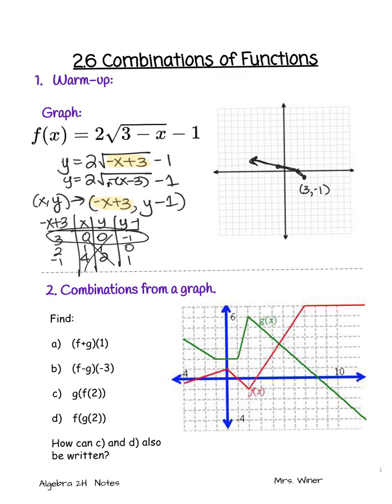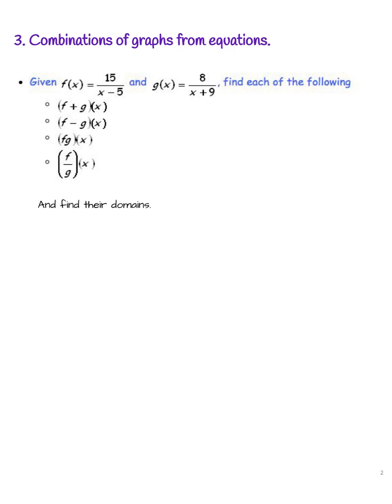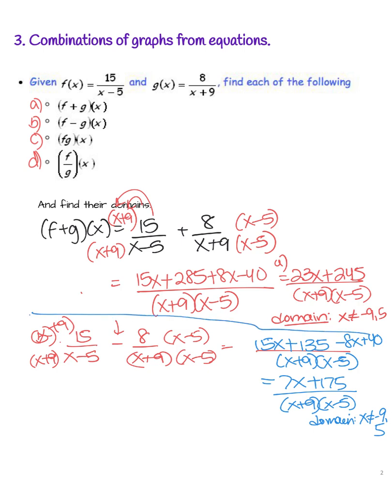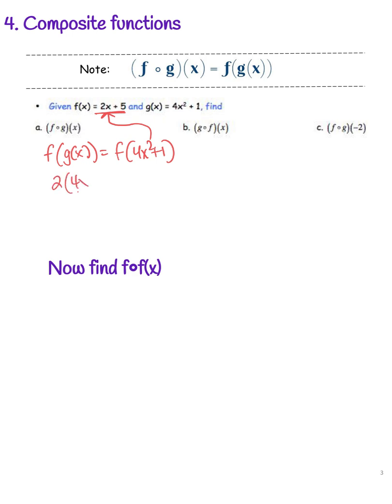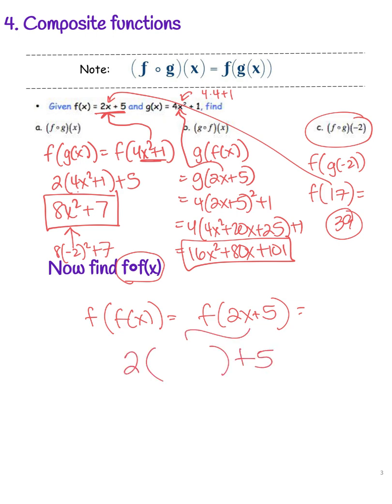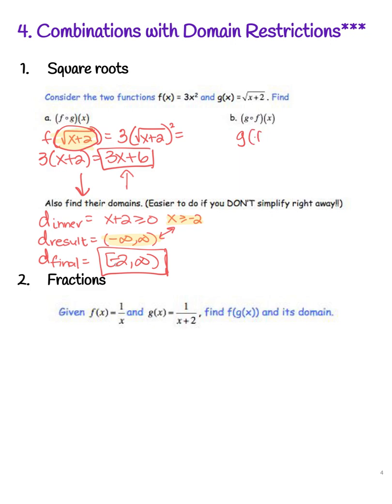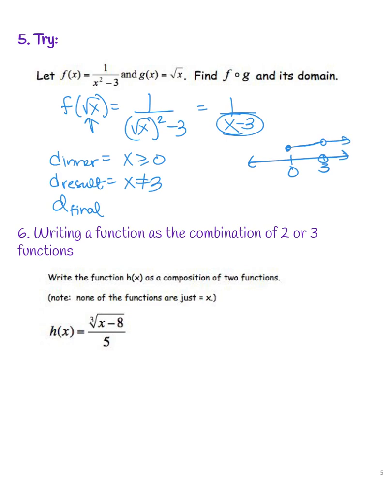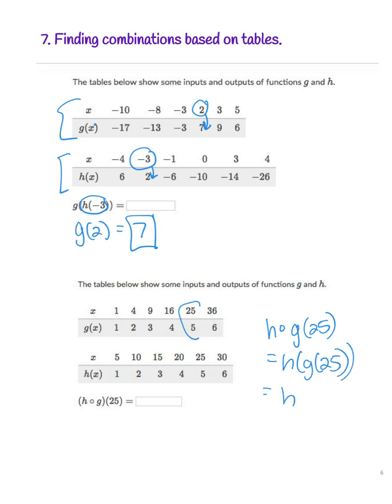2.6 flipped Combinations of Functions 2019.mp4